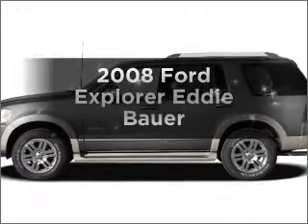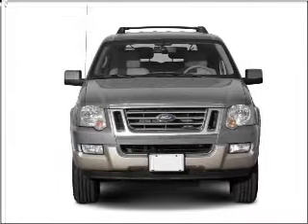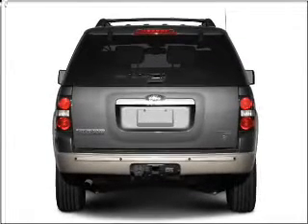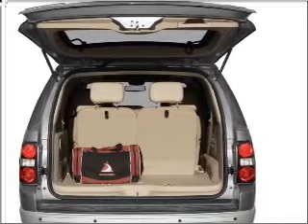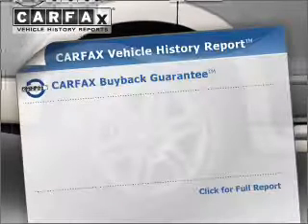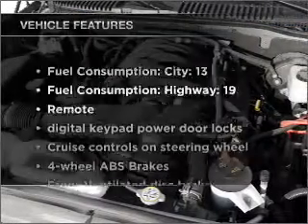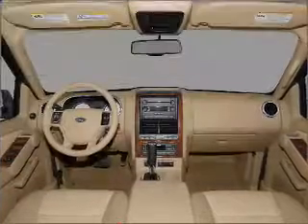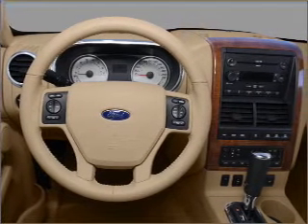2008 Ford Explorer - Wayne NJ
Year: 2008
Make: Ford
Model: Explorer
Trim: Eddie Bauer
Engine: 4.0 liter 6 cylinder 12 valve
Transmission: 5-Speed Automatic
Color: White
Mileage: 20106
Address:
444 Route 46
Wayne, NJ 074